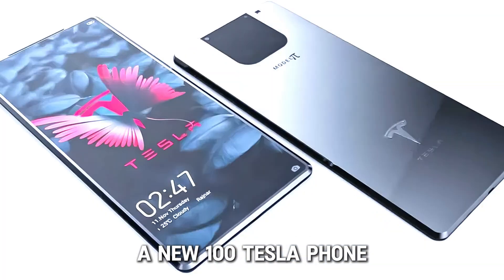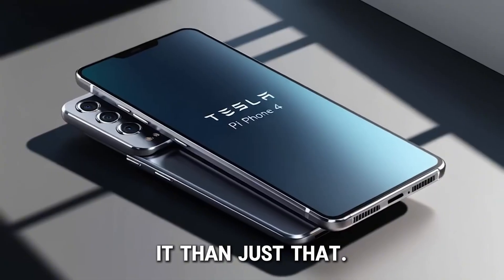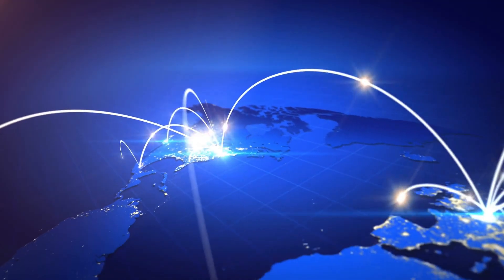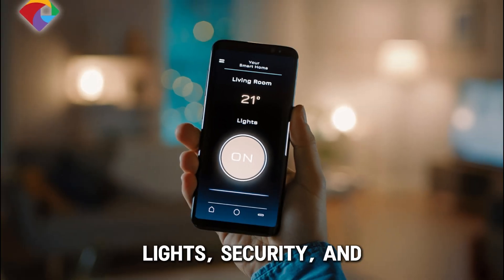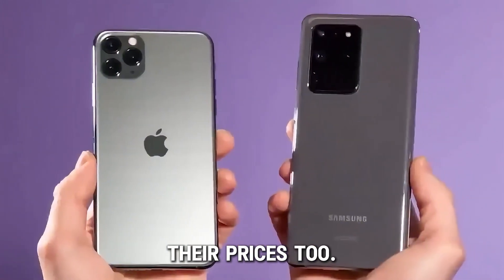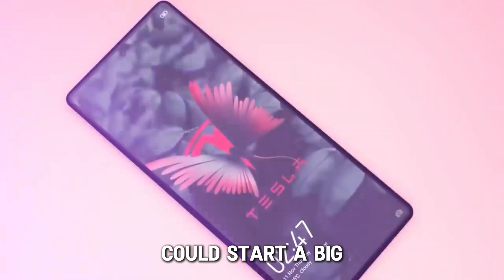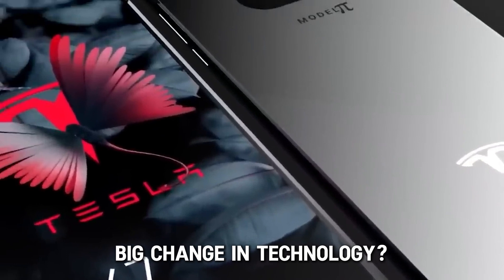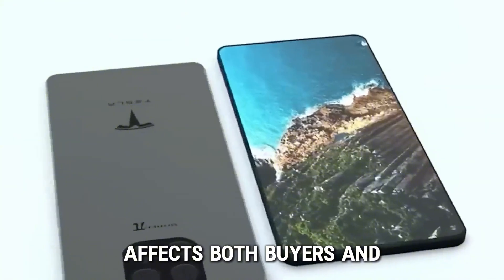Is Elon Musk's $100 Tesla Phone With Starlink Now on Sale?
🚀 Elon Musk has launched a groundbreaking $100 Tesla phone with Starlink internet! 🌐 This game-changing smartphone is packed with solar charging, AI-powered features, and the ability to connect to the internet from anywhere—even in remote areas. 🌞📱

In this video, we explore how Tesla's affordable phone is shaking up the tech world, offering features that were once reserved for high-end devices—at a fraction of the price! 💡💸 From solar power charging to Starlink satellite internet, this phone is designed to make advanced tech more accessible for everyone. 🌍🔋

The Tesla phone can also control your Tesla car, smart home devices, and more! 🏠🚗 Imagine managing your energy use, home security, and even your car all from one device. 🔌💡

Will this phone revolutionize the industry and push big players like Apple and Samsung to rethink their pricing? Or is it just the beginning of an exciting new era in smartphone technology? 🤔📲